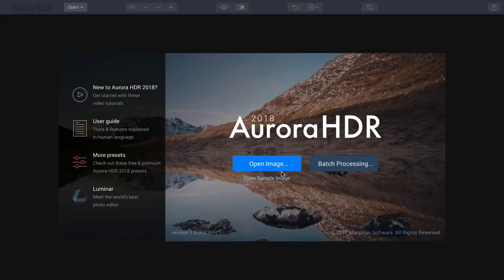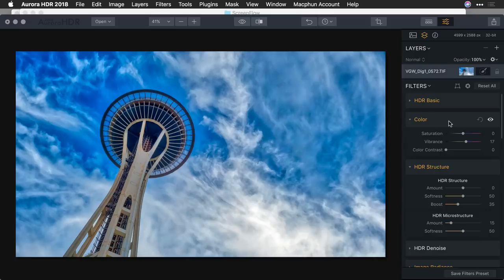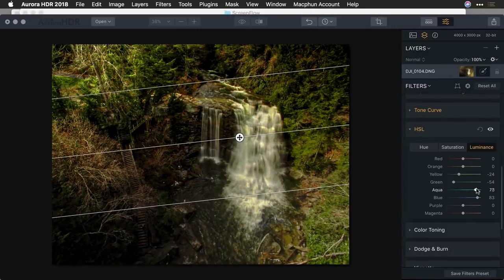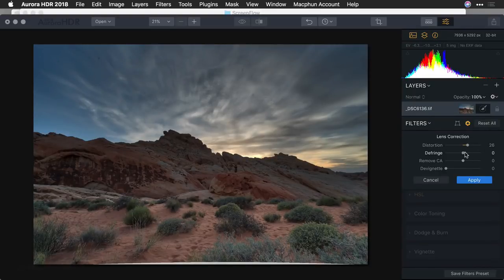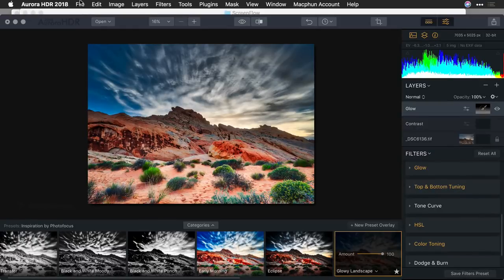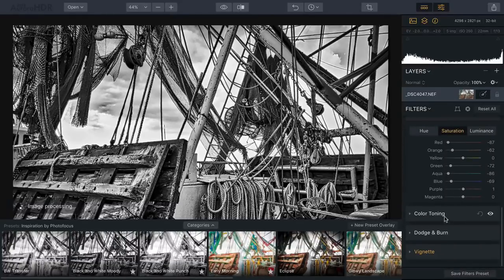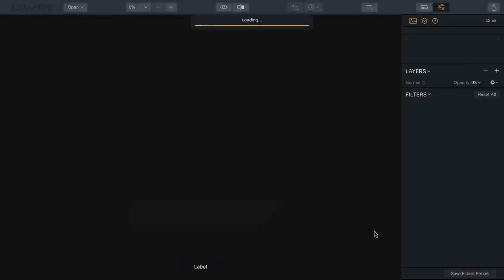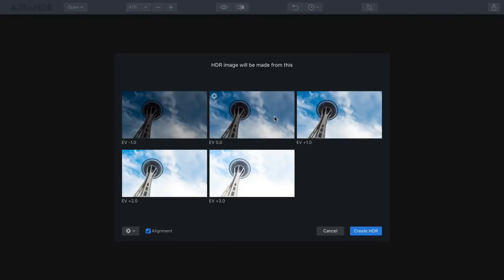Aurora HDR 2018 Bootcamp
Aurora HDR 2018 is a comprehensive photo editor that makes it easy to unlock the full dynamic range of any photo. It also works great on bracketed images.

In 30 minutes, let Photofocus publisher Rich Harrington unlock all the powerful features you need to know about, including some of the newest things added in the 2018 release.  Rich has literally written the book on Aurora HDR (he's the author of the official help manual that ships with the app).

This course is absolutely free and will get you up to speed fast.